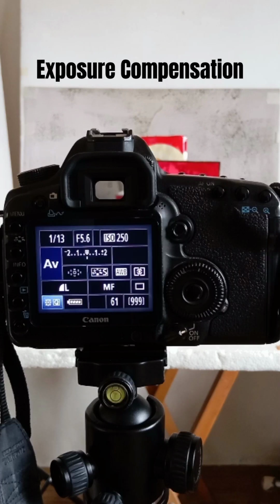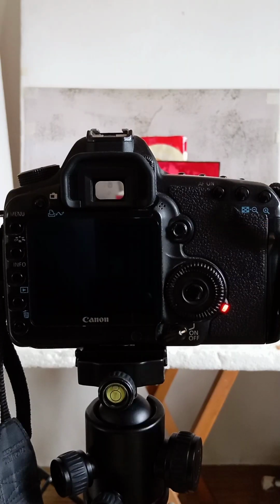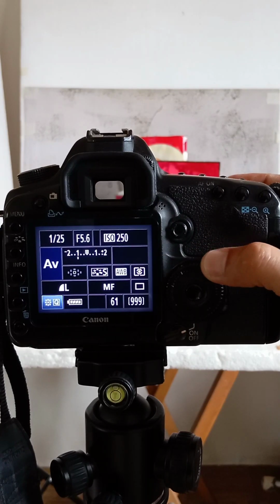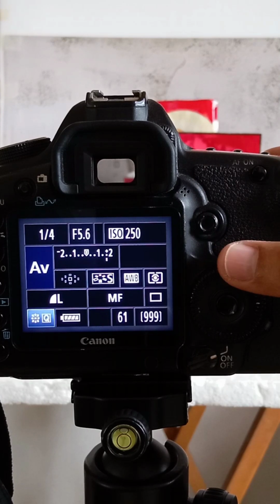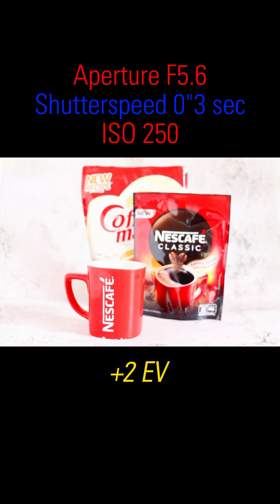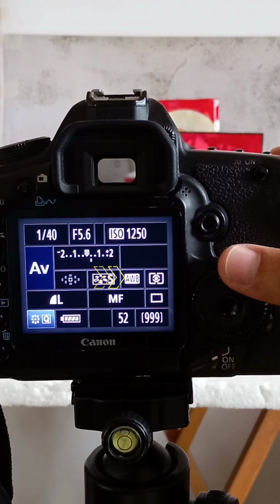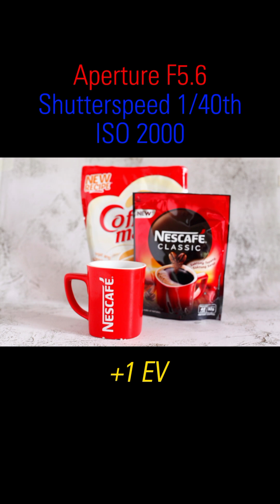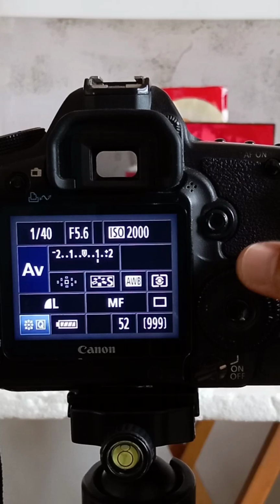Exposure Compensation In AV & TV Mode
How to use Exposure Compensation in Aperture Priority (AV) and Shutter Priority (TV) Mode